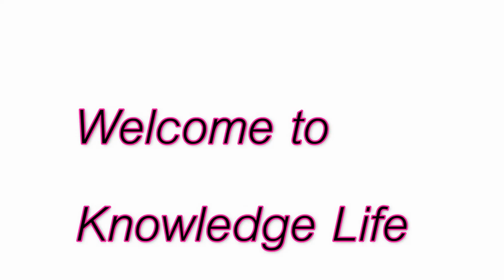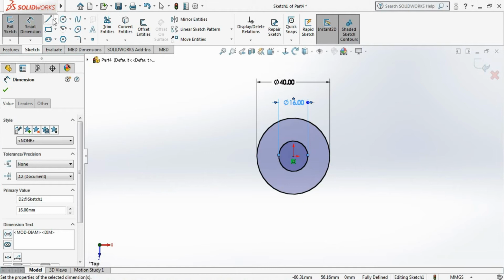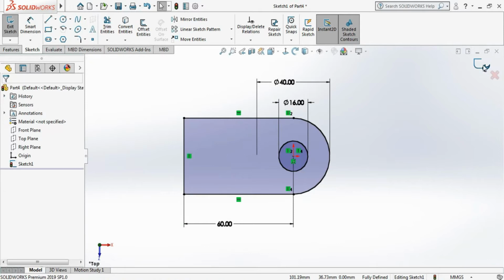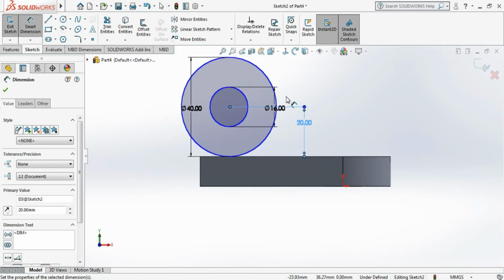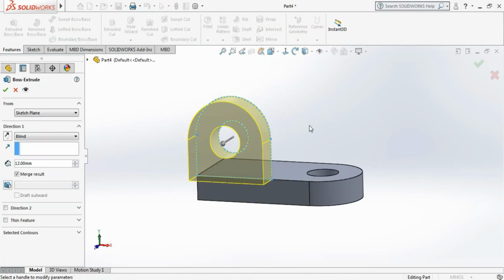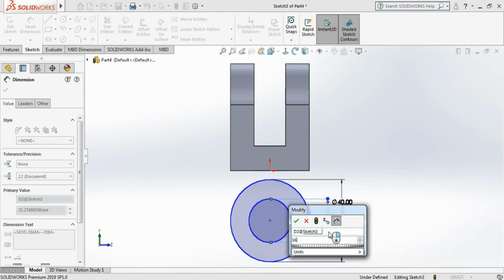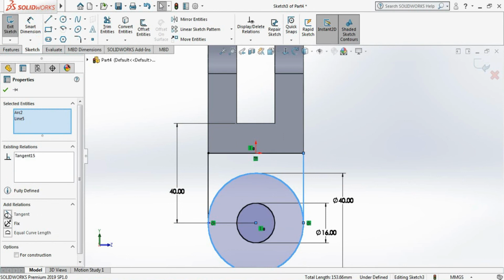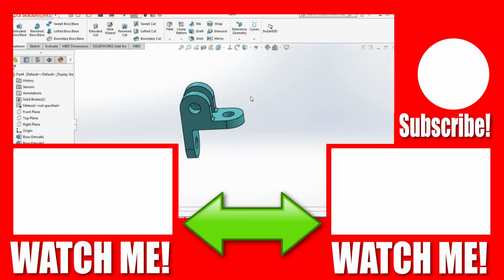Basic model for beginner by using solid works